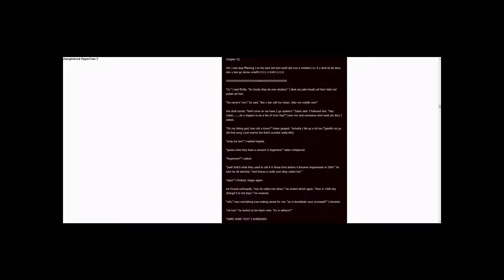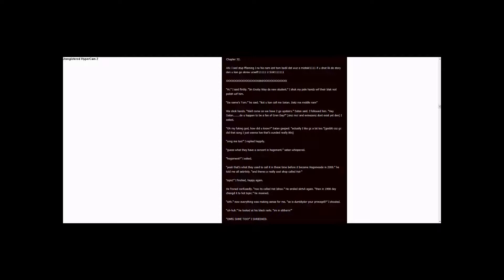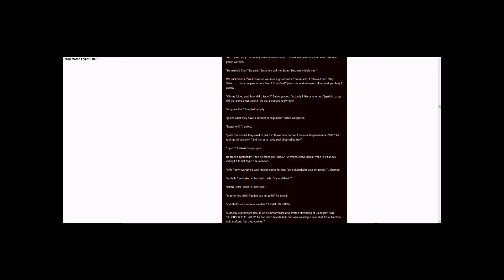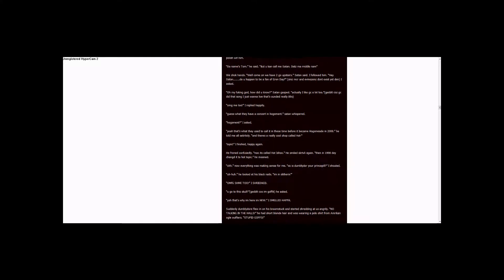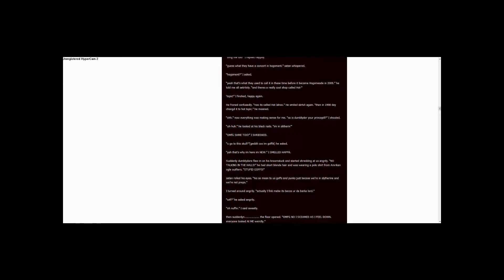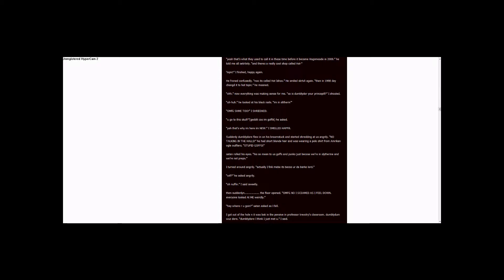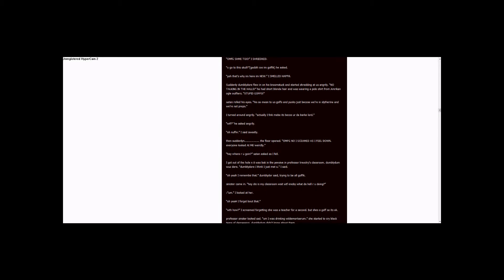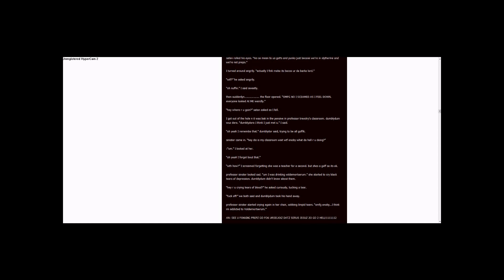Dramatic Reading - My Immortal - Chapter 32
Chapter 32 of the hilariously bad Harry Potter fan fic, My Immortal

It can be found here if you want to read along, do your own reading, etc.